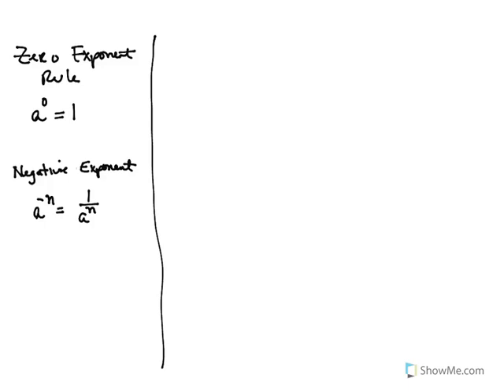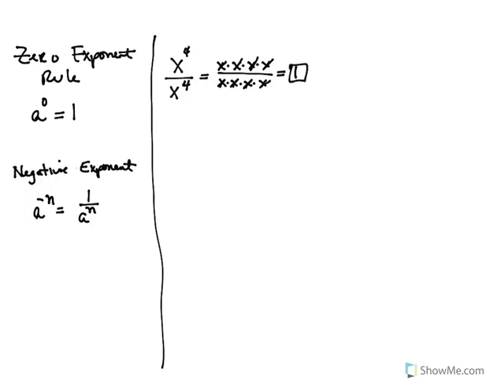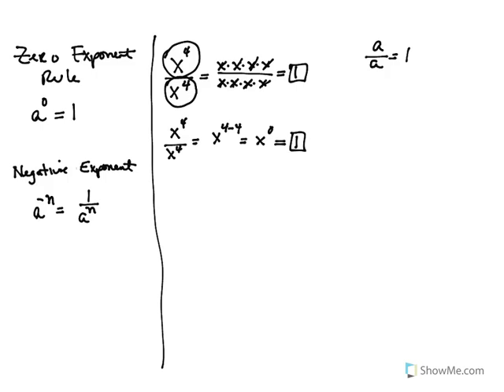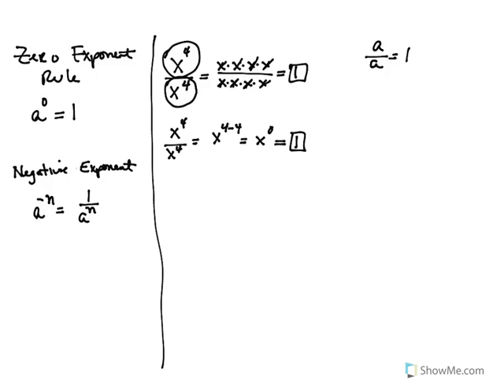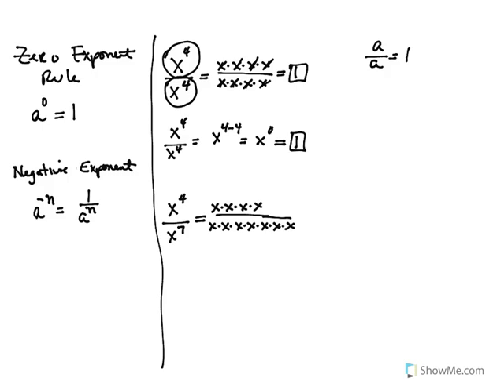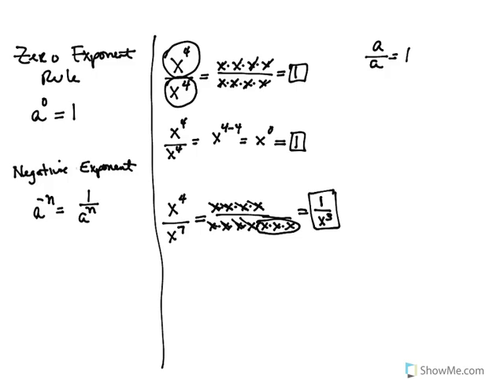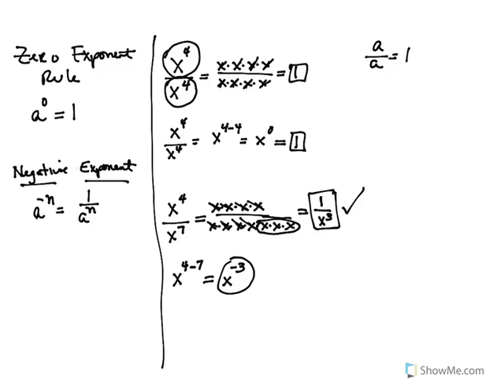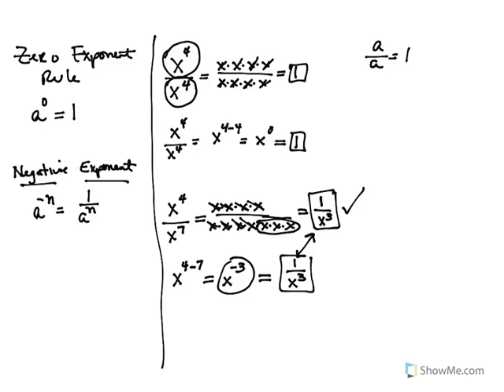Exponent Rules 2